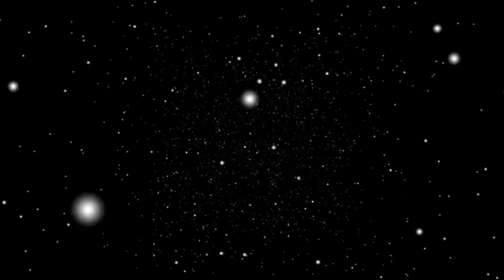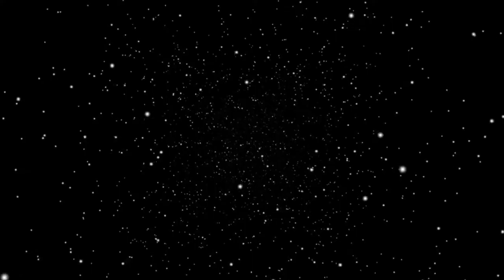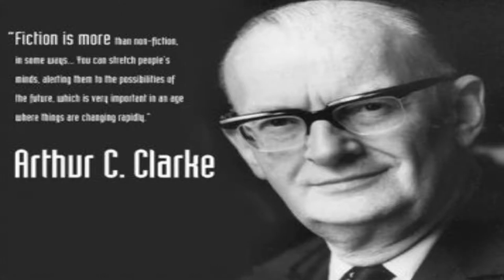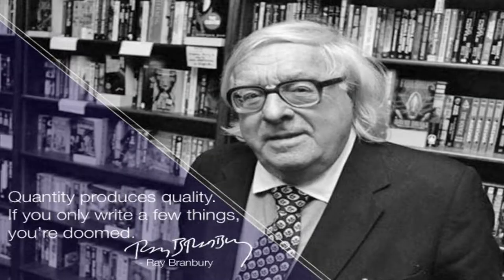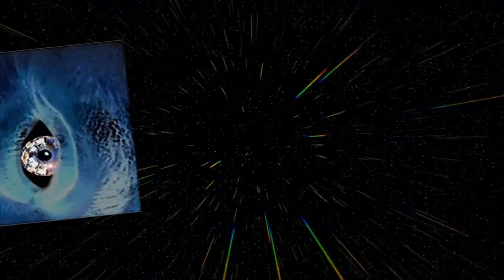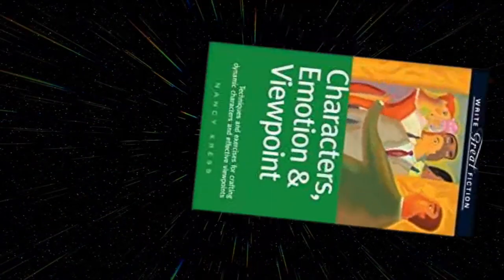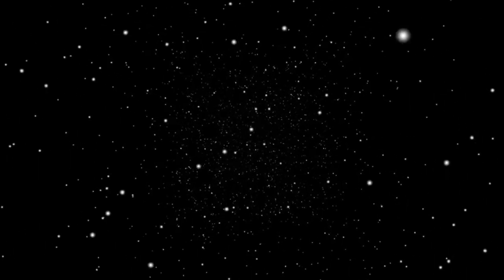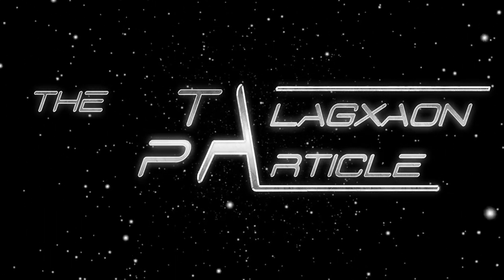The Talagxaon Particle & the Upward Reach of Man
My story, "The Talagxaon Particle," is my continuing meditation on the human species and its upward reach. I explore the human condition from the vantage point of the use and abuse of power.

Join me on a quest for adventure and understanding!

Check out the stories on amazon.com:

"Shroud of Shadows":

"Roads of the Valiant":

"Punishment of God":